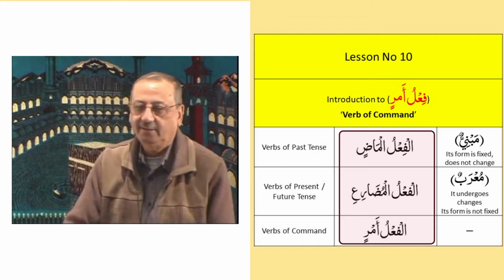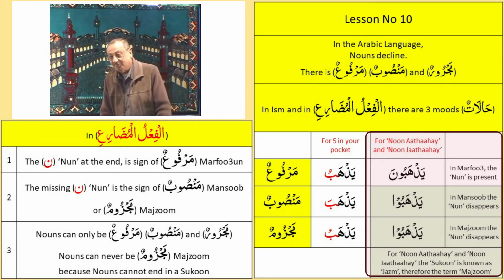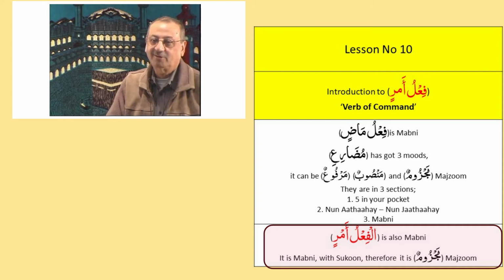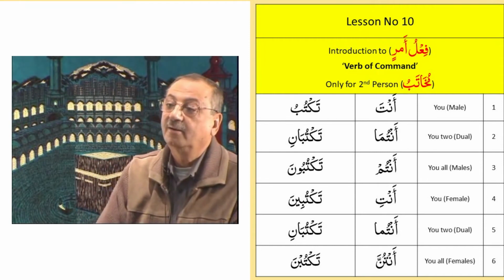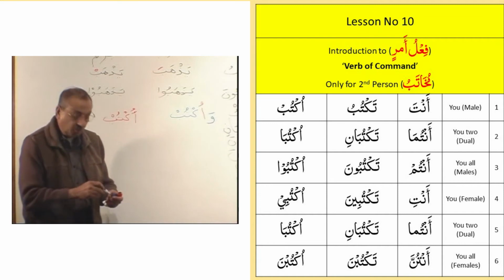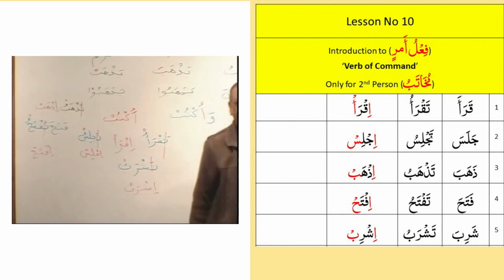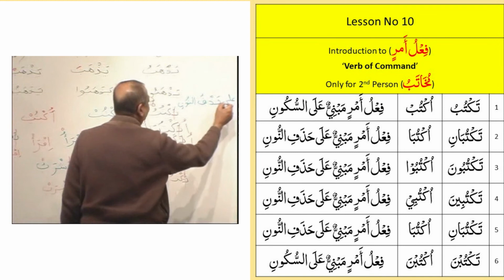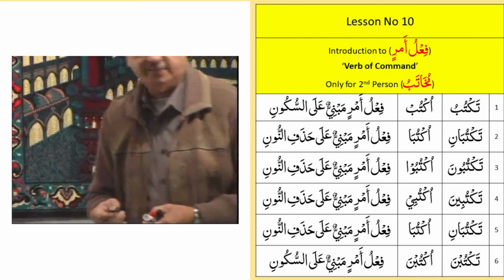V081 Introduction to Fi3l Amr - Part 1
Introduction to Fi3l Amr - Part 1

Lesson No 10 is covered through the following 7 Video Clips.

V082 Introduction to Fi3l Amr - Part 2
V083 Introduction to Fi3l Amr - Part 3
V084 Analyzing Fi3l Amr in Quran (89-27 to 30) & (96 1 and 2)
V085 Lesson 10 - The Dialogue"
V086 Analysis of Quran Aayaths 3_190 & 191
V087 Lesson 10 - Exercises 1 to 9

The vision of Dr. Abdur Rahim is to impart knowledge of Classical Arabic through applied grammar. Each of his lessons in the Madinah Books is based on a conversation, which illustrates a distinctive language pattern. The vocabulary ranges from classical and Qur’ānic Arabic to modern Arabic.